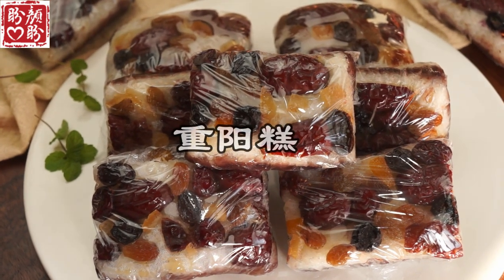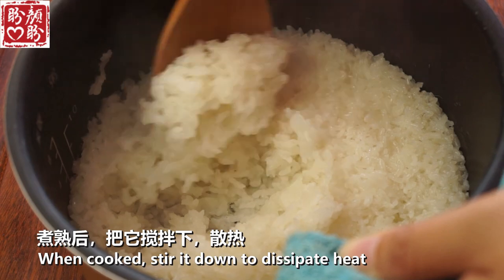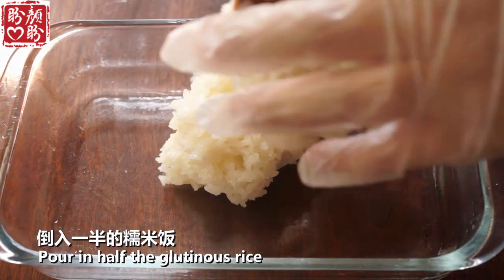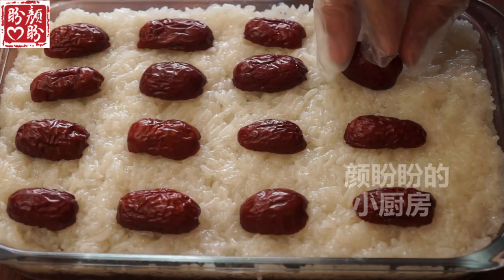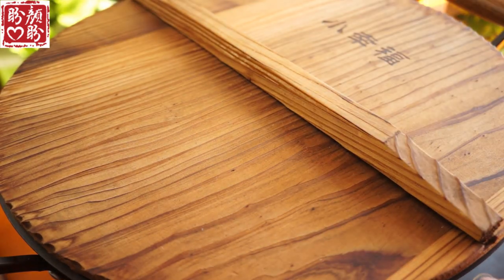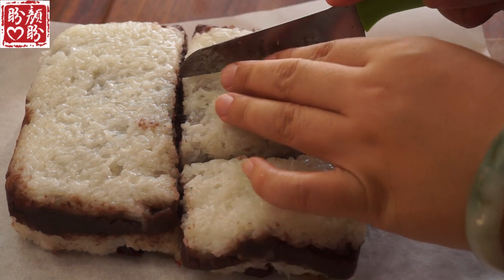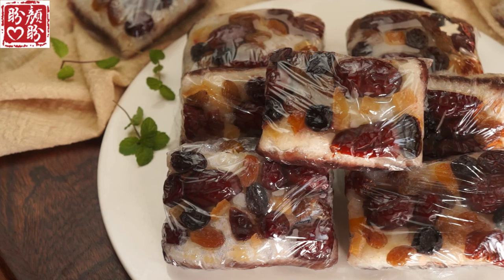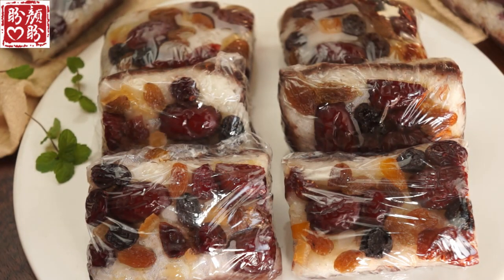Chongyang cake。九九重阳糕，豆沙馅糯米小凉糕，软糯香甜，做法超级简单！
九九重阳节是中国的传统节日，也被称之为“老人节”。每年的农历九月初九这天，人们都会做些糕点来庆祝，以此增添节日气氛。
重阳糕，也叫花糕或重阳花糕，是我国传统的节日糕点；顾名思义，乃夏历九月初九重阳节的节物。
今天分享的这款重阳糕做法非常的简单，只要用糯米饭就能做出来，软糯香甜，放久了都不会硬，是非常不错的一道糕点。
主要食材：糯米400克，豆沙馅200克，红枣少许，干果少许。
The Double Ninth Festival is a traditional Chinese festival, also known as the "old people's Day". Every year on the ninth day of the ninth day of the ninth lunar month, people will make some cakes to celebrate, in order to add to the festive atmosphere.
Chongyang cake, also known as flower cake or double ninth flower cake, is a traditional festival cake in China; as the name implies, it is the festival material of the ninth day of the ninth lunar month in the lunar calendar.
Today's sharing of this double ninth cake is very simple, soft glutinous sweet, put for a long time will not be hard, a very good G
Main ingredients: 400 grams of glutinous rice, 200 grams of bean paste stuffing, a little red dates, a little dried fruit.